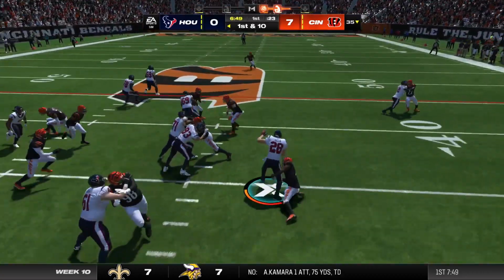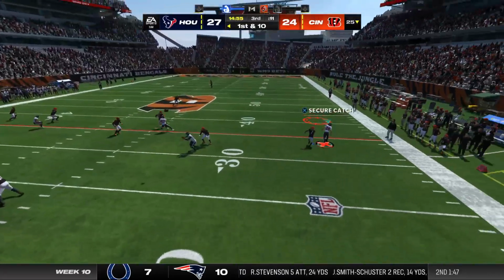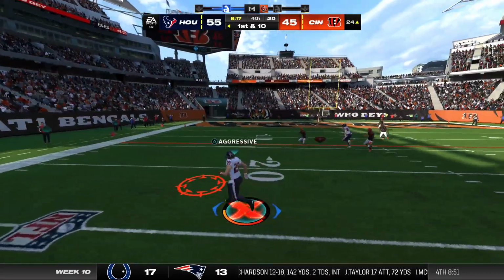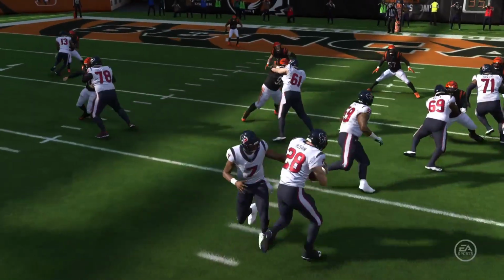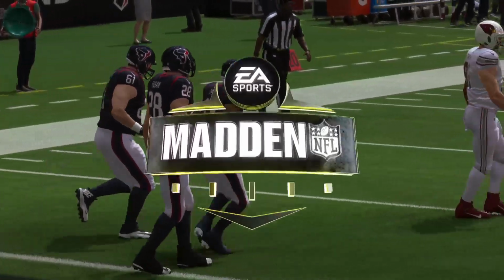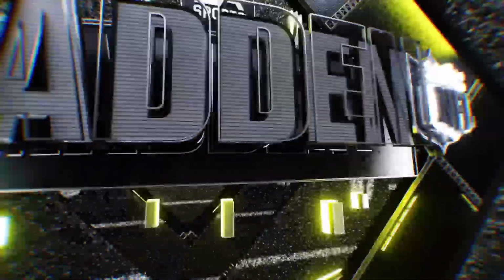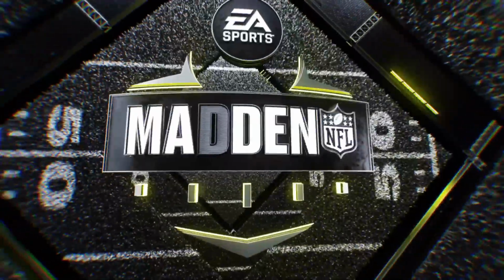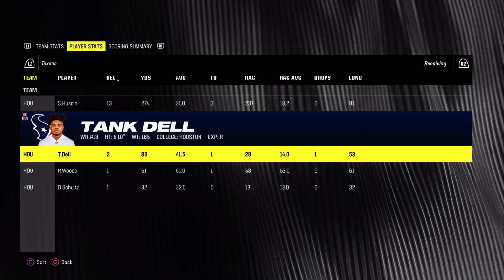Madden 24 Career Mode RB Part 9 Tenth win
Winning back to back match and being the only undefeated team in the league, setting new records for a single season.